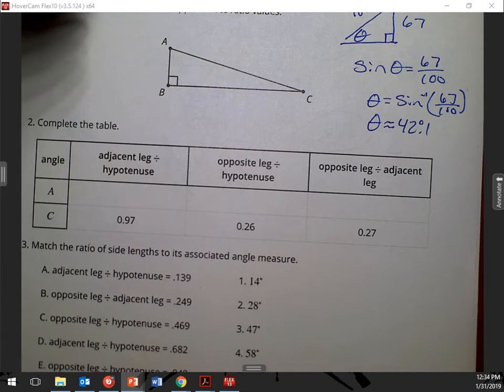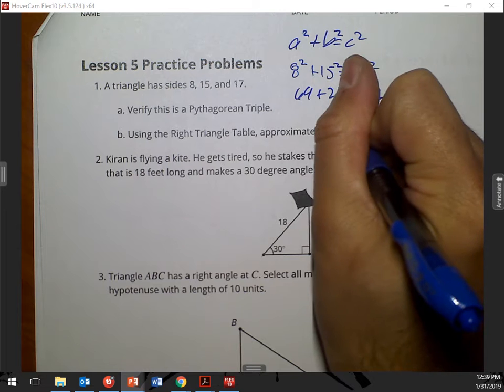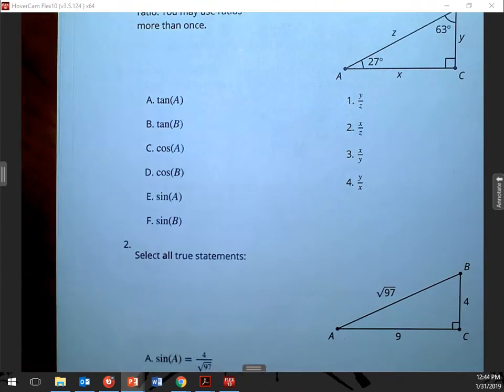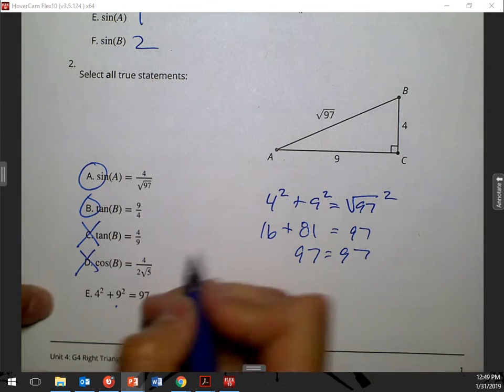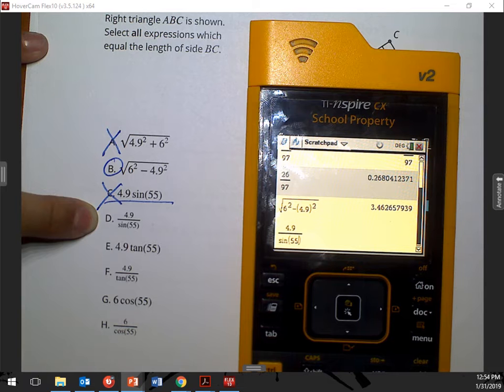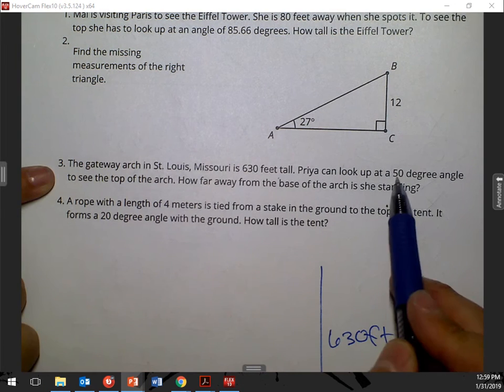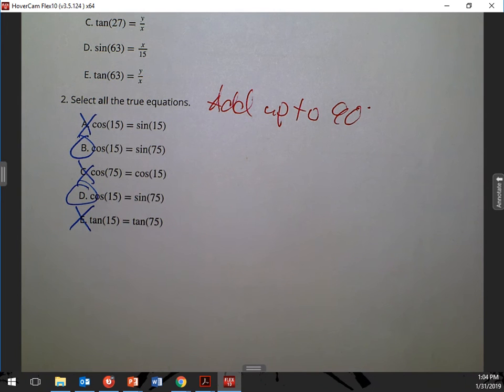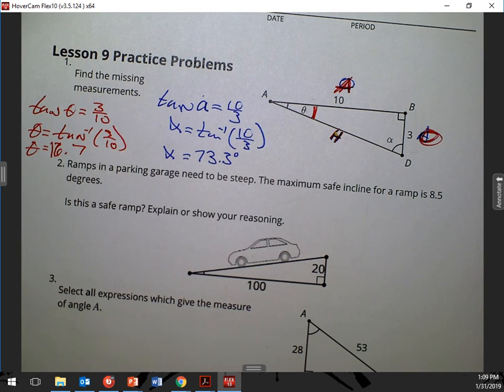Geometry 2 Unit 4 Exam Review Part 3